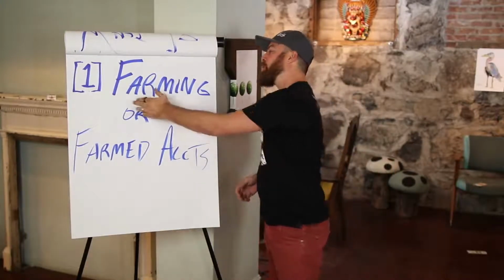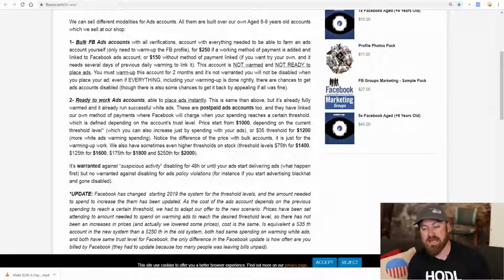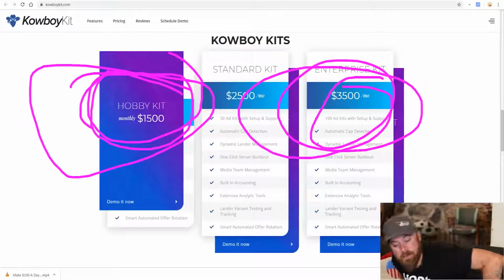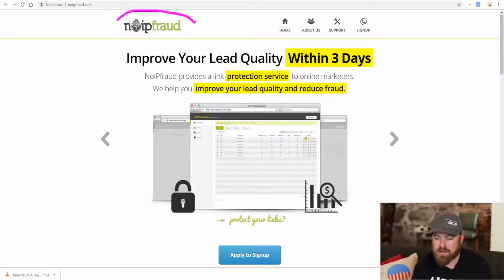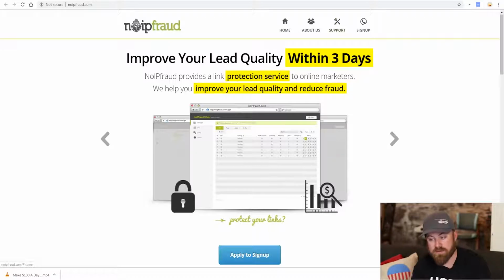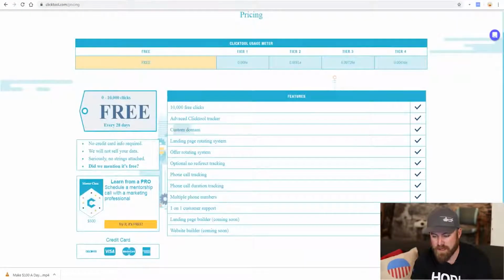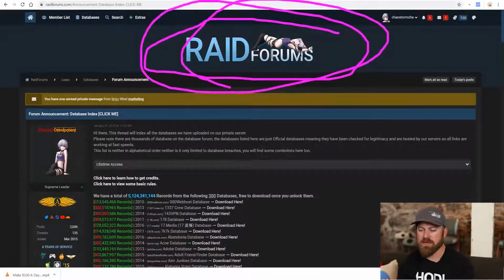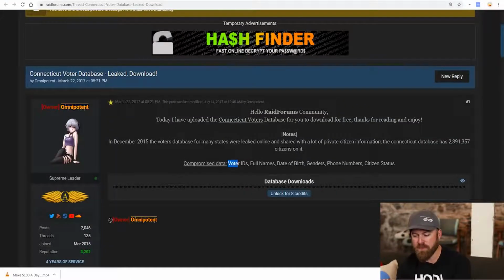3 Blackhat Marketing Methods To AVOID Do Not Do These Black Hat Methods 1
🙌🙌🙌 JUST STARTING OUT? GET MY BOOK FOR $1!!!